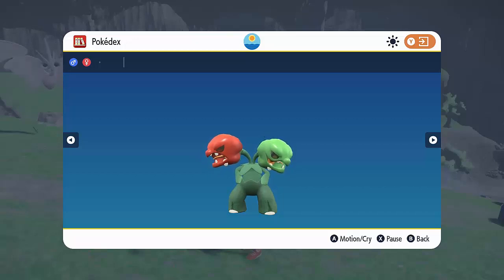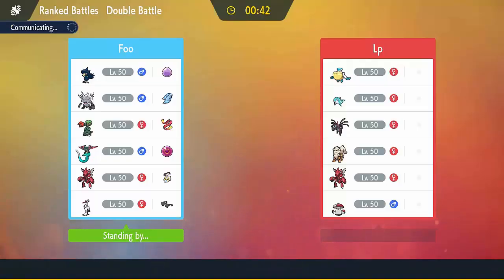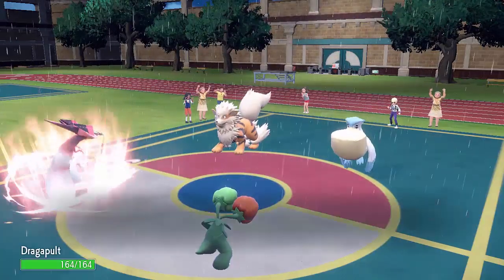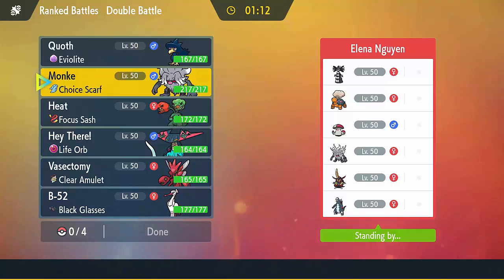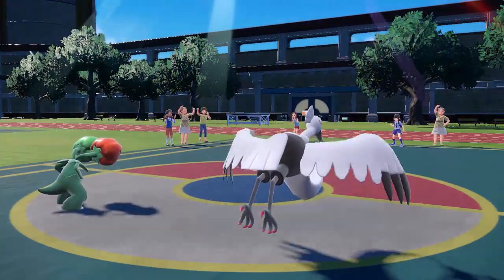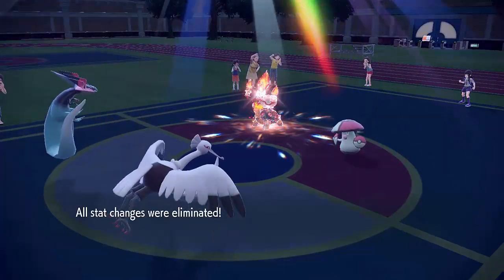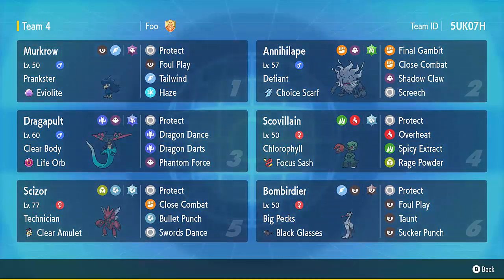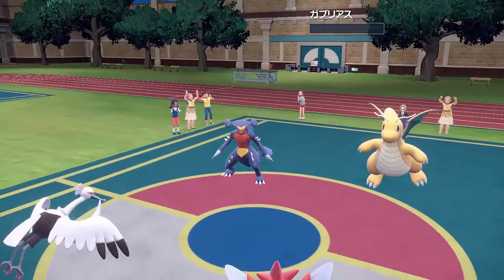This Scovillain Spicy Extract Strategy Is TOO STRONG!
Scovillain is one of my favourite Pokemon from Scarlet and Violet. It's an amazing sweeper in the sun, but no one is talking about its signature move Spicy Extract. This move has so much potential, so I decided to show that off with this crazy team strategy!

00:00 Intro
00:33 Scovillain stats
00:53 Abilities
01:13 Sun sweeper set
01:54 Spicy Extract
02:27 Battle 1
06:54 Battle 2
12:37 The team